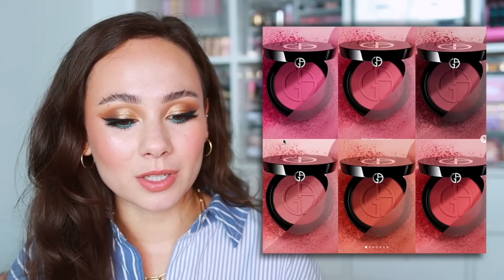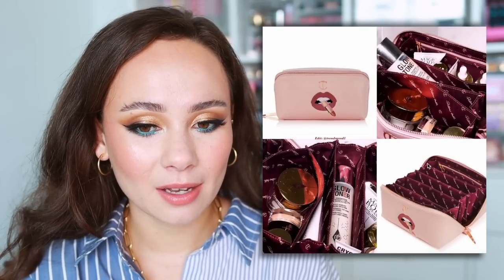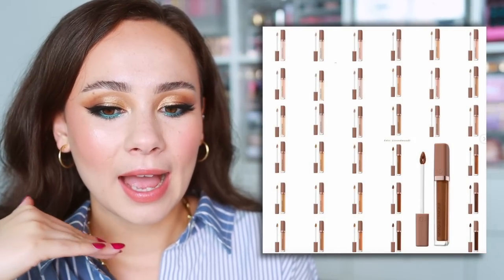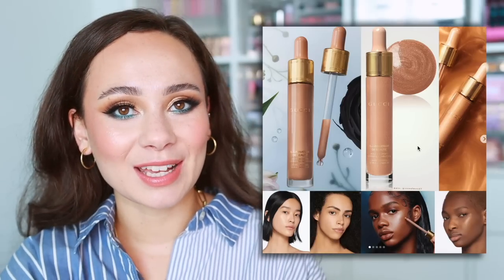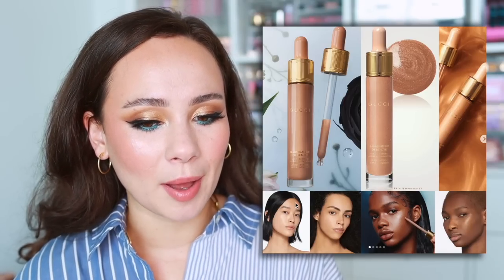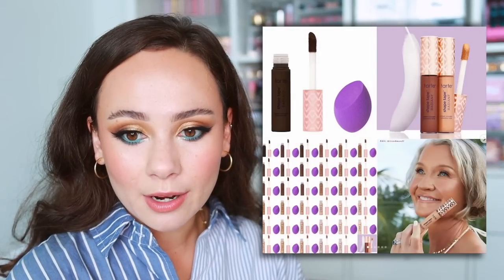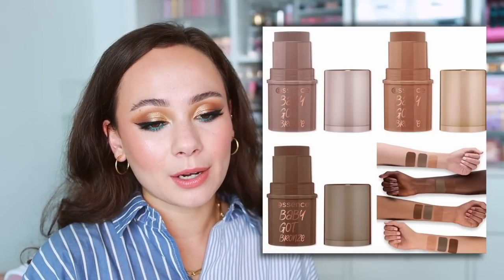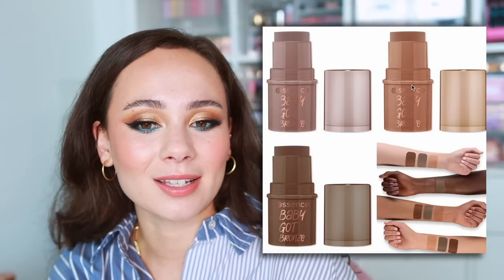NATASHA DENONA CONCEALER, HUDA BEAUTY LIP BLUSH, TARTE SHAPE TAPE RADIANT & MORE SHOP OR DROP?!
//Mentioned
Armani Luminous Sik Glow blush
Tom Ford Liquid Lip Luxe Max
Chantecaille The Cosmos Collection
Glossier G Suit Lip
YSL Couture Clutch Quads n/a
Hourglass Ambient Lighting Diffused Rose n/a
Natasha Denona HyGlam Concealer
Gucci Beauty Liquid Highlighter N/a
NARS Afterglow Liquid Blush (5/16)
Colourpop Lavender Haze Collection
Tarte Shape Tape Radiant Concealer
Huda Beauty Lip Blush (n/a)

Smashbox Primerizer
Armani Luminous Silk Foundation (5)
Shu Uemura Brow Sword Naginata
Bae Brow Styling Brow Wax
Tarte Ultra Creamy Concealer (22N)
MAX x Patrick Starr Powder (N/A)
Sol Body Bronzing Balm (Light)
Natasha Denona Diamond & Blush (Citrus) n/A
Gucci Beauty Liquid Eyeliner
Colourpop Creme Gel Eyeliner (Crystal Crush)
Colourpop Lip Liner (Little One)
Colourpop Creme Lux Lipstick (The Lounge)
Colourpop Lux Lip Oil (Playa Vista)